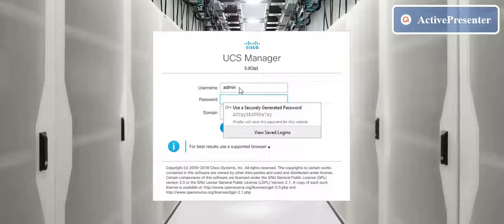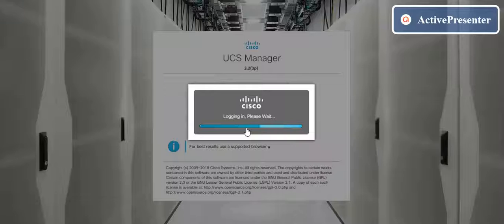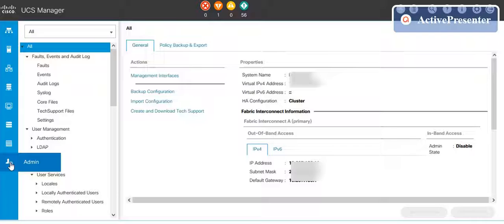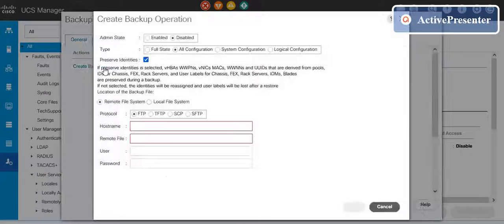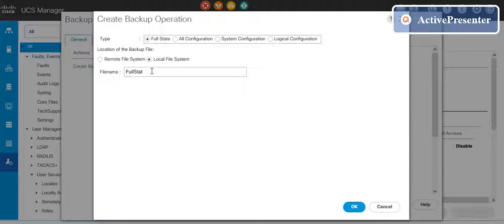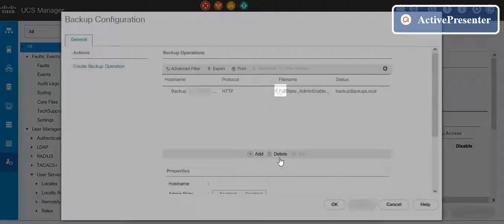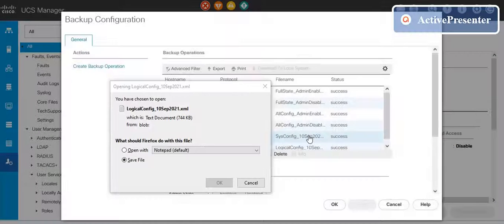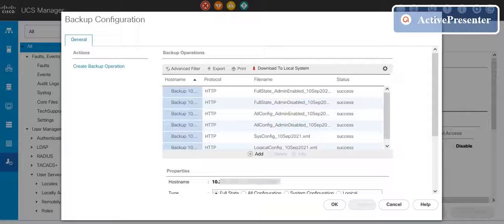How to Backup UCS configuration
Hello Friends, In this video, I will demonstrate the UCS backup procedures.

Backup Types

You can perform one or more of the following types of backups through Cisco UCS Manager:

Fullstate — A binary file that includes a snapshot of the entire system. You can use the file generated from this backup to restore the system during disaster recovery. This file can restore or rebuild the configuration on the original fabric interconnect, or recreate the configuration on a different fabric interconnect. You cannot use this file for an import.

Allconfiguration — An XML file that includes all system and logical configuration settings. You can use the file generated from this backup to import these configuration settings to the original fabric interconnect or to a different fabric interconnect. You cannot use this file for a system restore.

SystemConfiguration — An XML file that includes all system configuration settings such as usernames, roles, and locales. You can use the file generated from this backup to import these configuration settings to the original fabric interconnect or to a different fabric interconnect. You cannot use this file for a system restore.

LogicalConfiguration — An XML file that includes all logical configuration settings such as service profiles, VLANs, VSANs, pools, and policies. You can use the file generated from this backup to import these configuration settings to the original fabric interconnect or to a different fabric interconnect. You cannot use this file for a system restore.